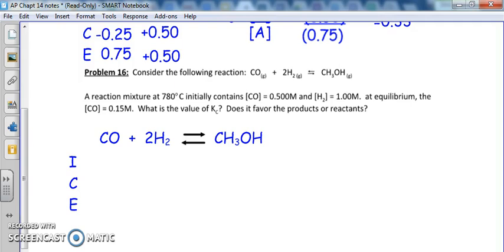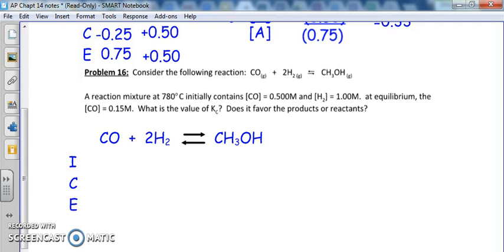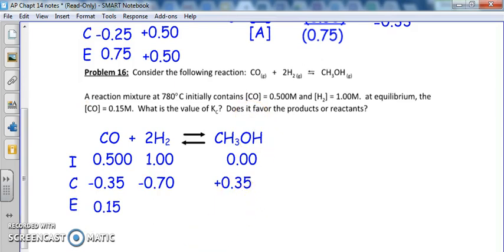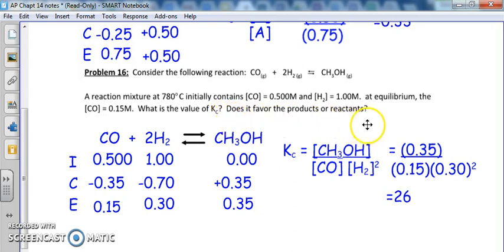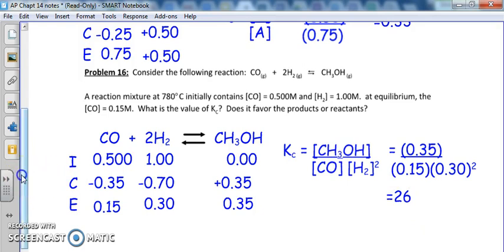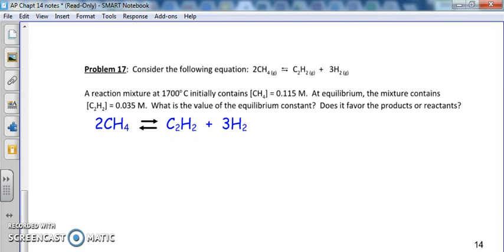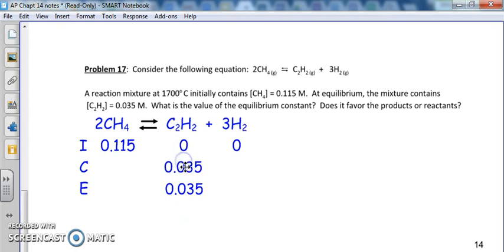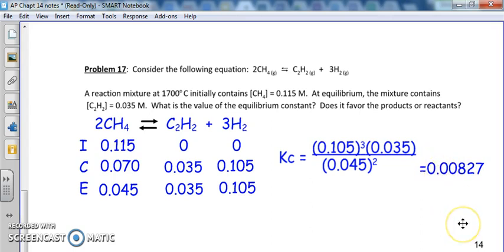Blankwalle 14 6 Part II 2018